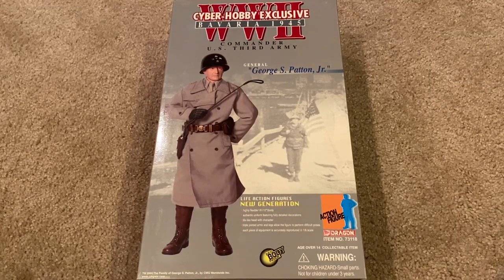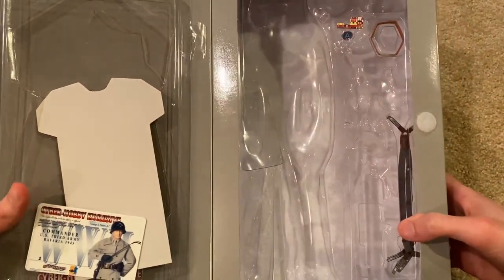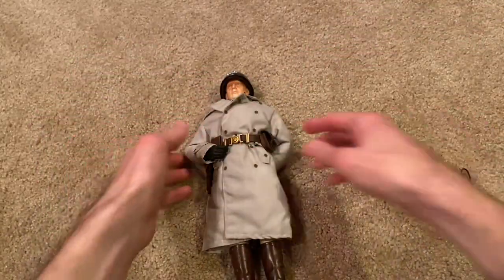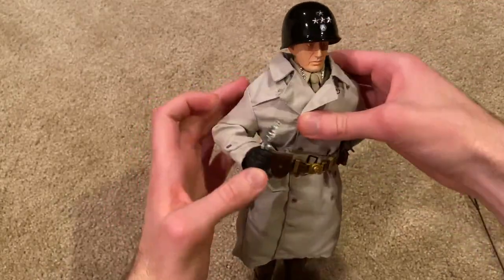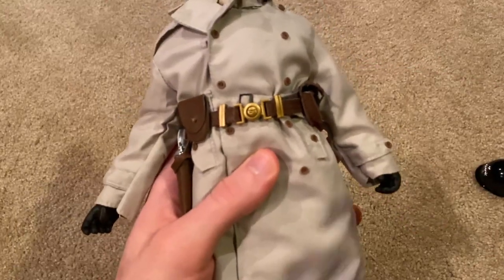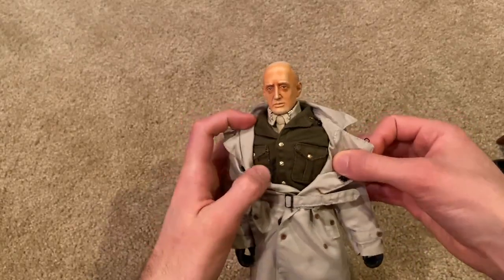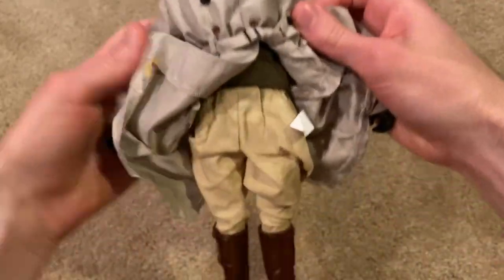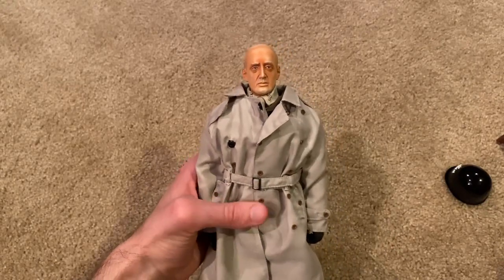Dragon 2004 WW2 Bavaria 1945 "George S. Patton Jr." Review